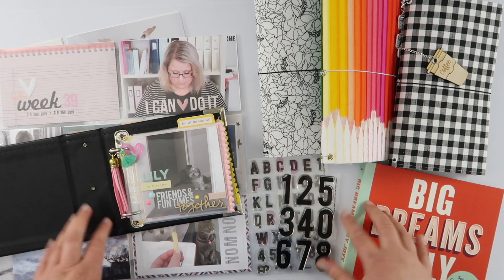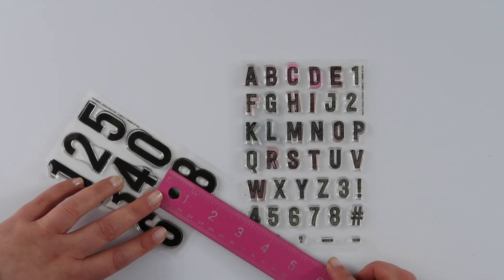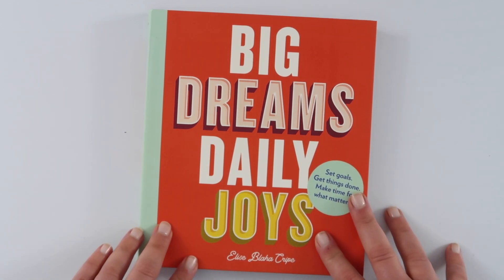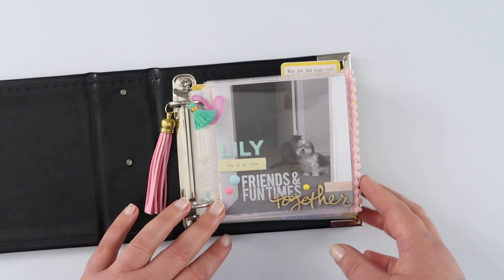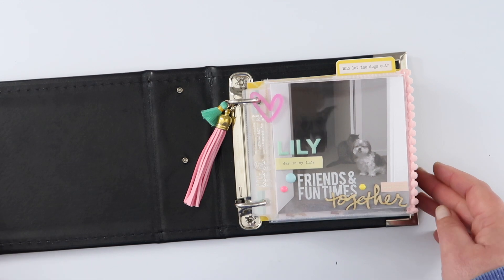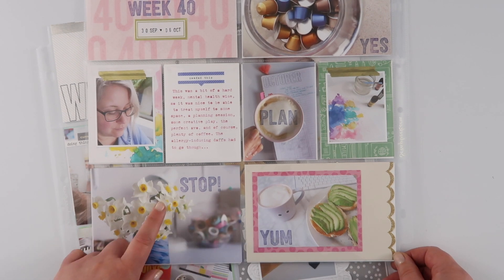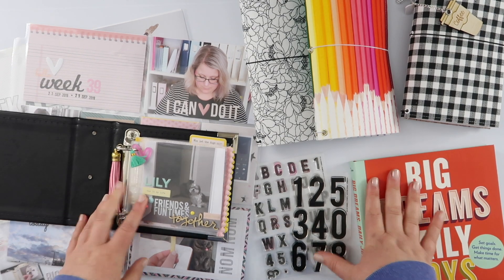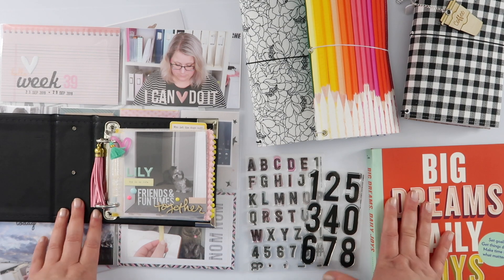October Favourites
Oops, almost forgot my October favourites! Here's what I was loving last month:

MY MOST USED SUPPLIES:
Printer: Canon Pixma MG3560
Photo Paper: Canon Photo Glossy II
Printables Paper: Trophee 160gsm/210gsm in Snow